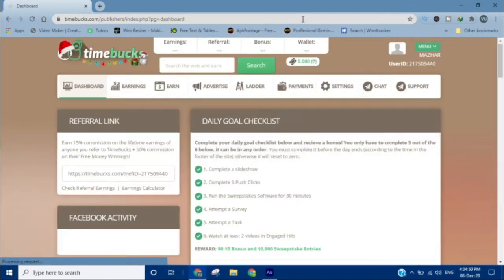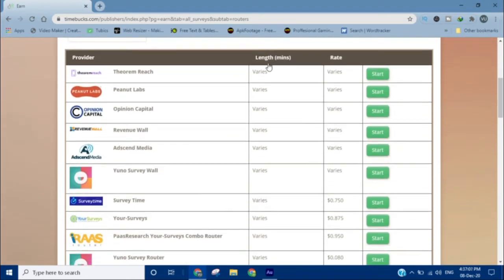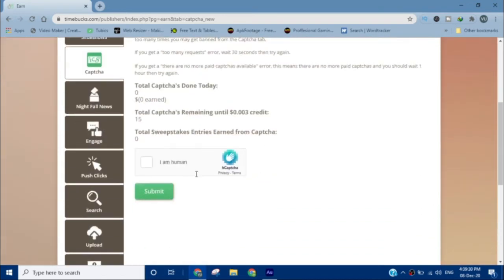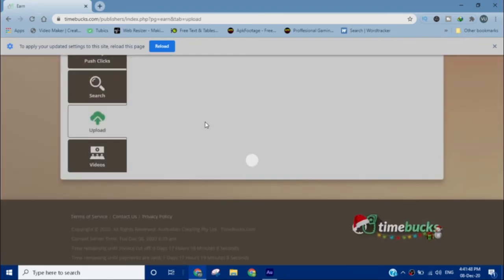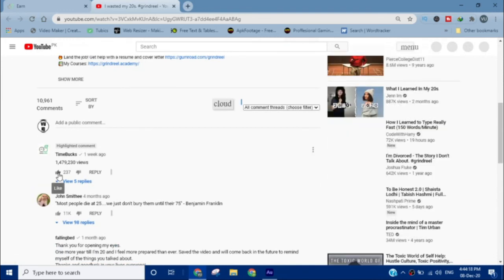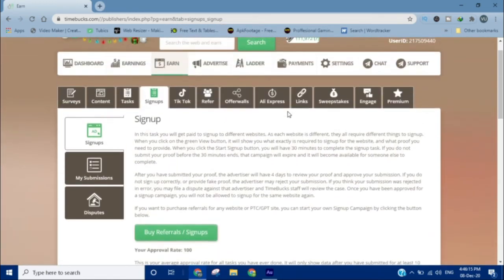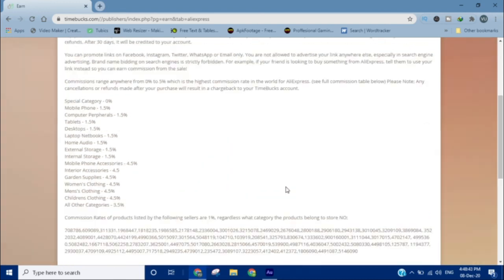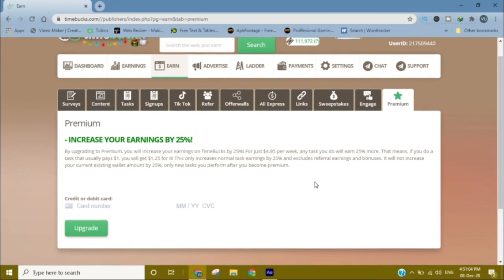How to earn money Online as a teenager 2020 | Explained Step by Step!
Wanna Earn Money online as a teenager 2020? I'm gonna show you how to earn money online as a teenager 2020. You should sign up on Timebucks Right Now as there is a offer going on in which you would get $1 just for signing up using this link!
You can make money online as a teenager 2020 by following my steps. The earn money from home technique pays in any method you want such as Paypal globally, AirTM through which you can tranfer funds to easypaisa,JazzCash etc,
You can work from home in 2020 and work online without any skill and still make a lot of money! This Video shows you how you can earn money online easily without any investment!
How much you Make a day? That totally depends upon which Country you live in. So you can make money online without any investment. A you can see in Video you can earn money online without any investment.
I have been working online on TimeBucks . You can get 1$ bonus by just signing up using the above link!
I live in Pakistan. There are not so many opportunities here and I made only 11$ in a week. But in Other Countries where companies are constantly researching, there are many many more opportunities. So, If you're a Student and want to make money online. This can help you make money online as a student! It is one of the best ways to earn money online in Pakistan.